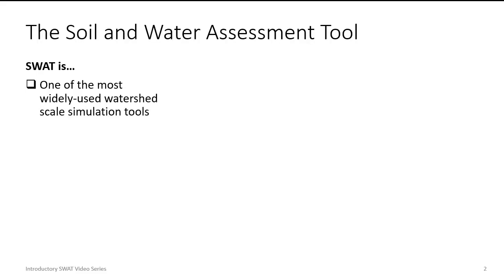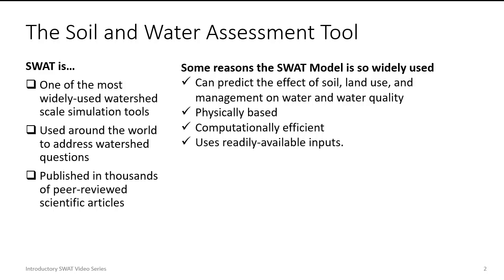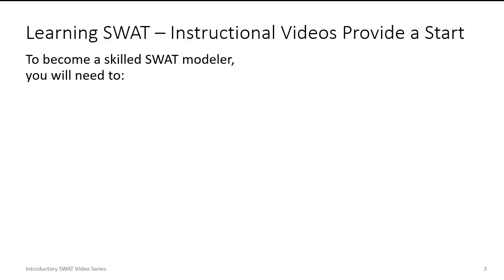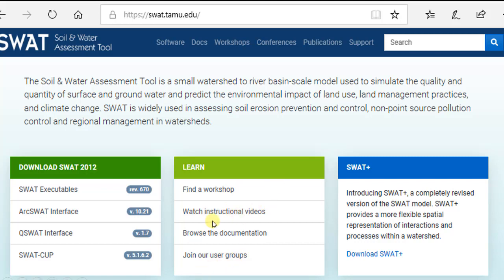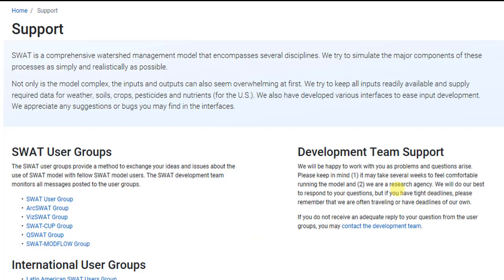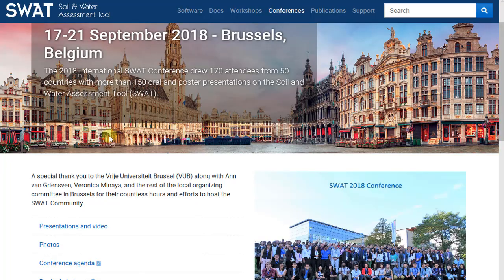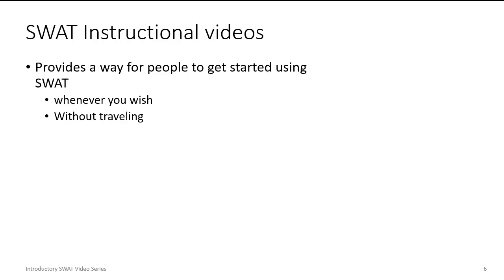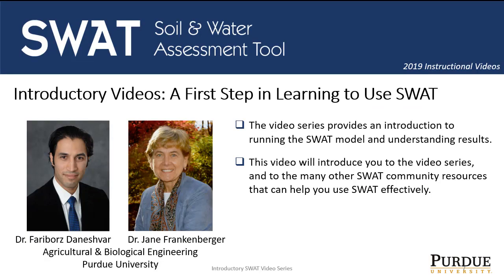Instructional Videos SWAT Soil & Water Assessment Tool